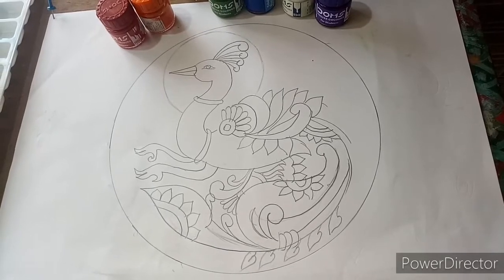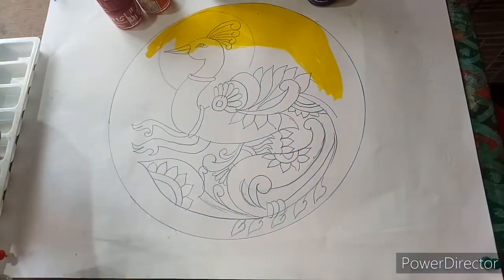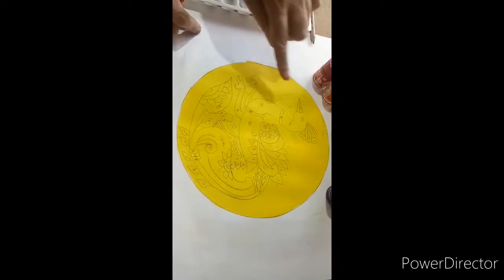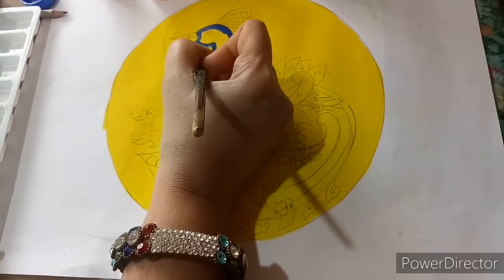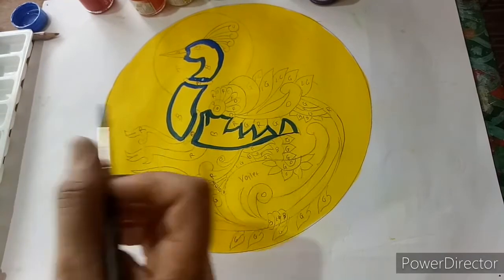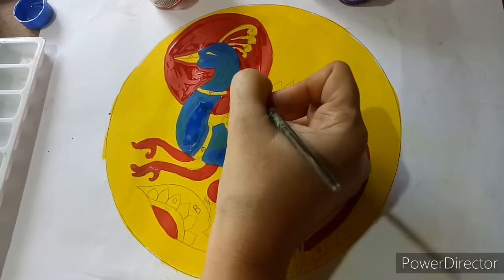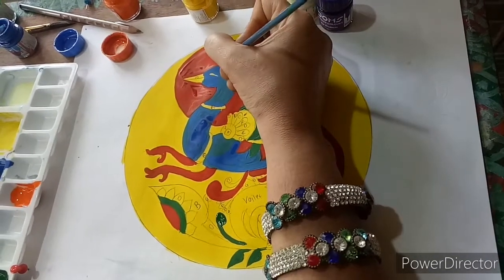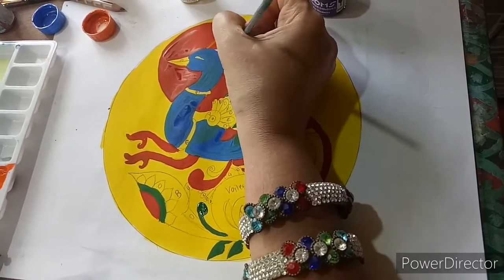DESIGN IN A CIRCLE WITH COLOUR WASH TECHNIQUE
My name is Sarika Sachin Gupte.Qualification ART TEACHER'S DIPLOMA ,FOUNDATION 2 YEAR COURSE FROM J.J.SCHOOL OF ART.,C.T.C,ART MASTER,TOON BOOM ANIMATION COURSE,MSCIT COURSE,SHORT COURSE OF TEXTILE.               EXPERIENCE OF 31 YEARS OF TEACHING DRAWING. I like to teach children different dcorative drawings and bright colouring.Peacock we can draw with differrent decorative ideas.